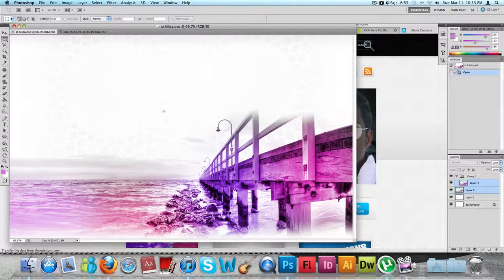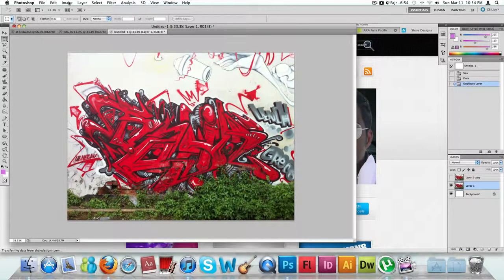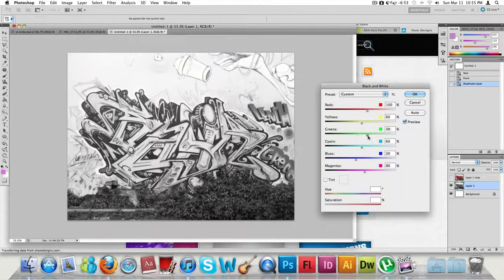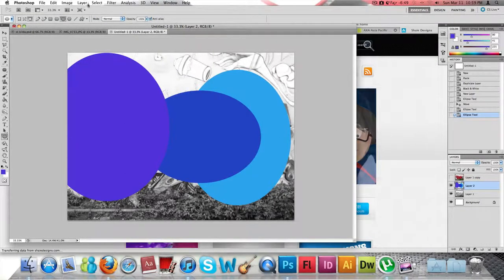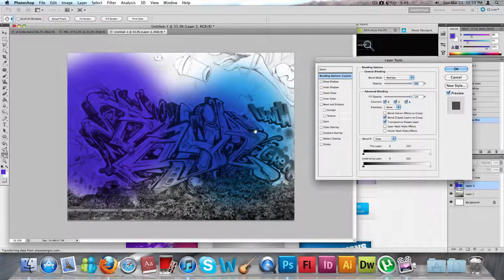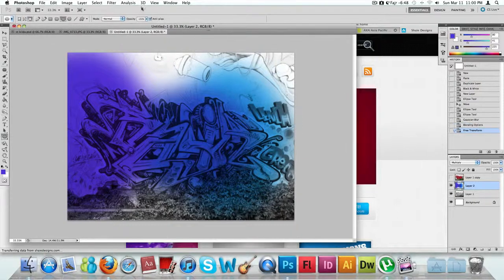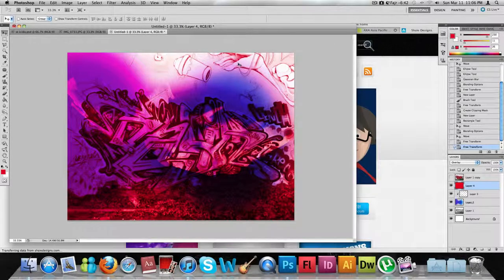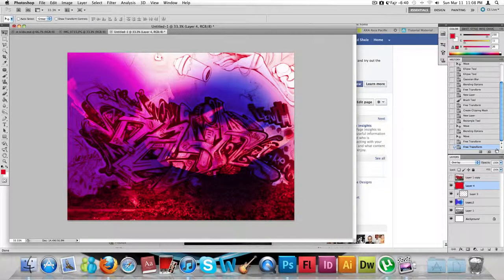How to use the Multiply blending Option (using Photoshop)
In this tutorial, i will show you guys how to use the multiply colour effect, simply by applying circle and using the blue options Make sure to download the file from my